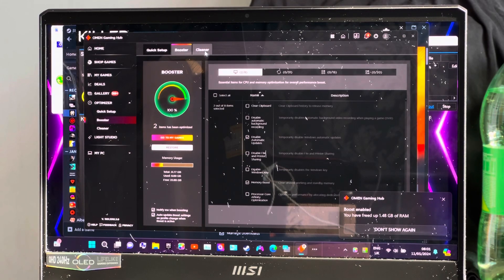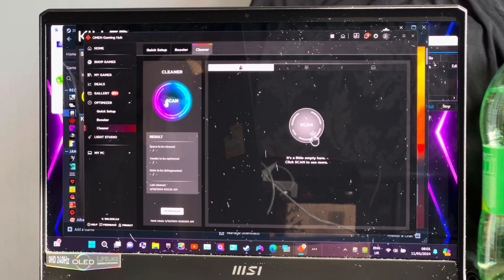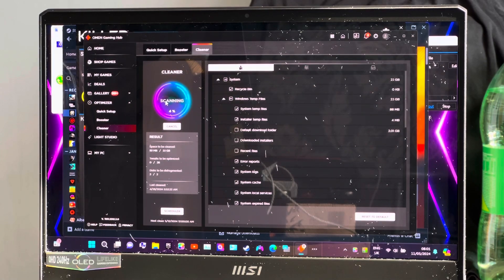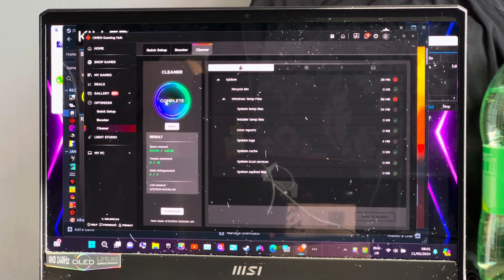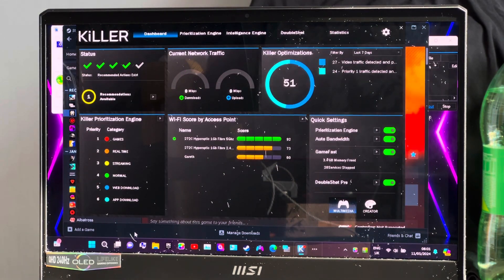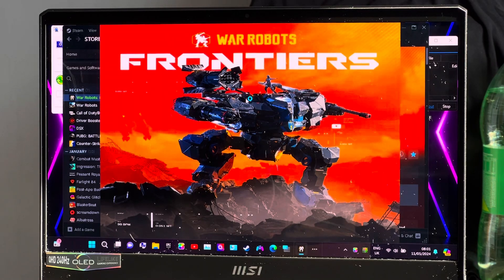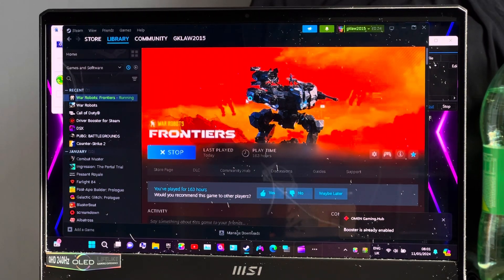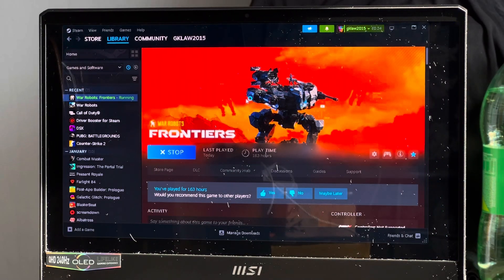War Robots: Frontiers - MSI Raider GE67HX + RTX 3080 Ti and (Thoughts)